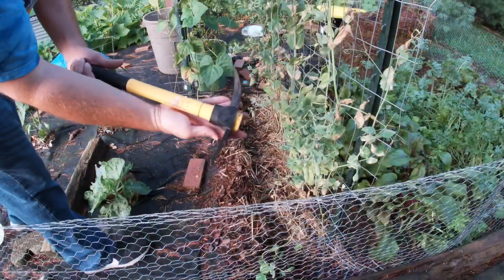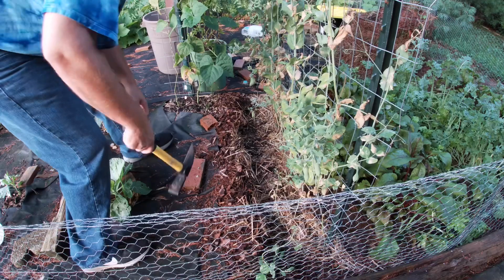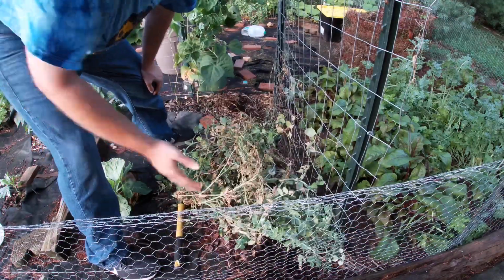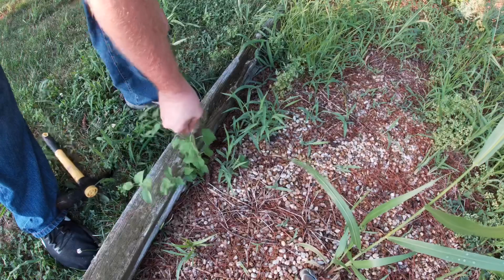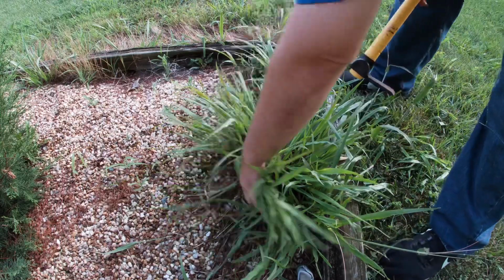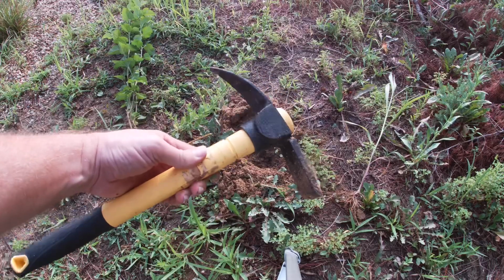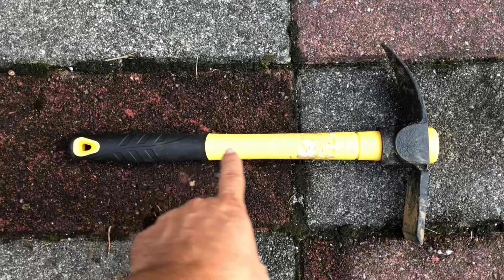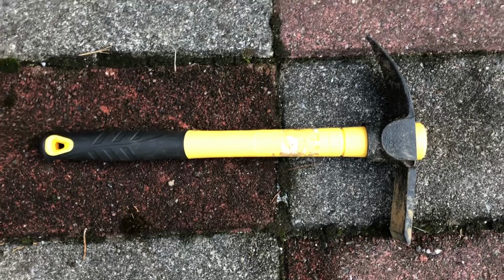QUICK GARDEN PICK REVIEW - Easy to use and removes tough roots.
This garden pick has made short work of whatever I have come across in my yard. It’s great for loosening up roots, and removing dead or dying plants. Cost is reasonable at $14.99 from Harbor freight. This garden pick has exceeded my expectations and is easy to use.